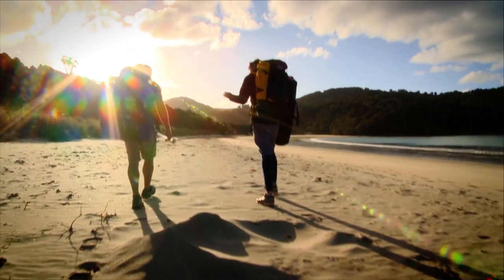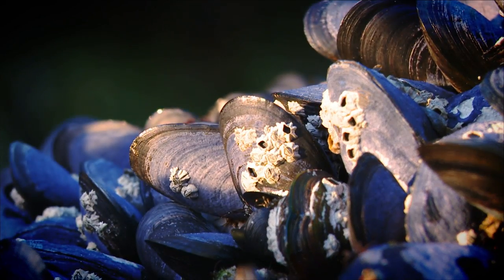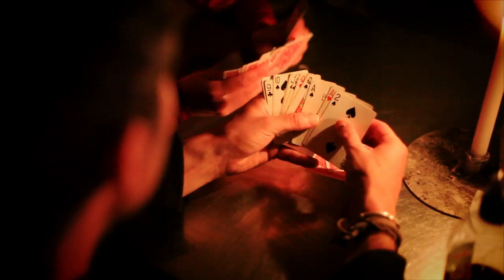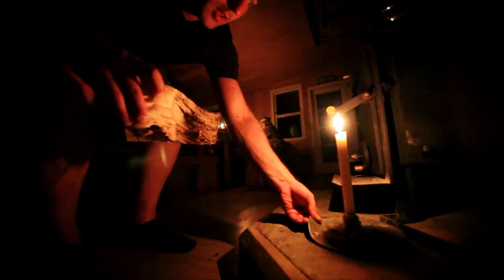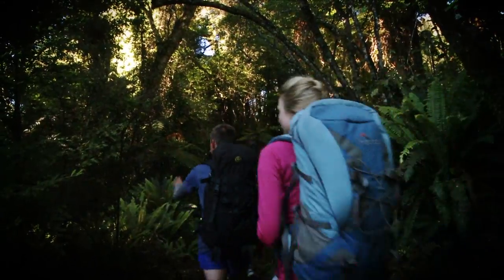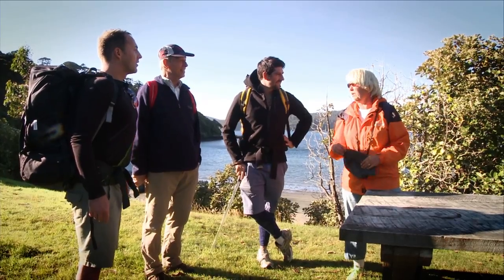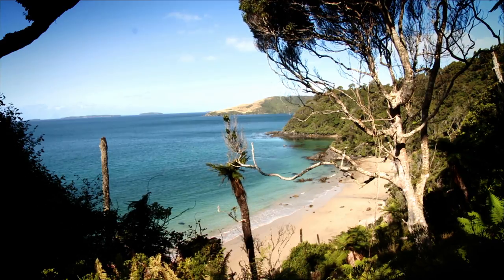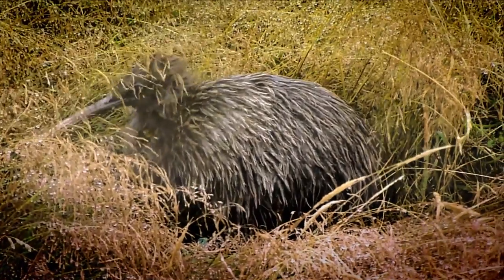Rakiura Track - Stewart Island, New Zealand (Great Walks Episode 9 of 9)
The Rakiura Track on Stewart Island is one of the New Zealand Department of Conservation's nine Great Walks.